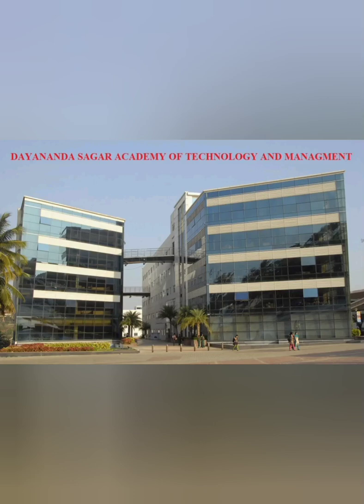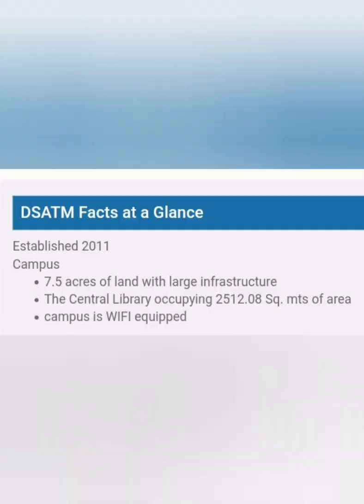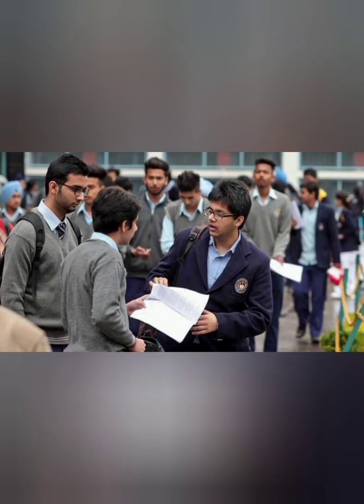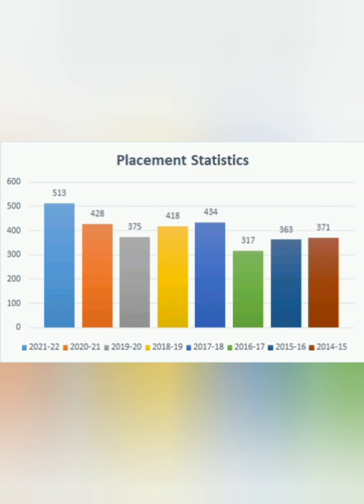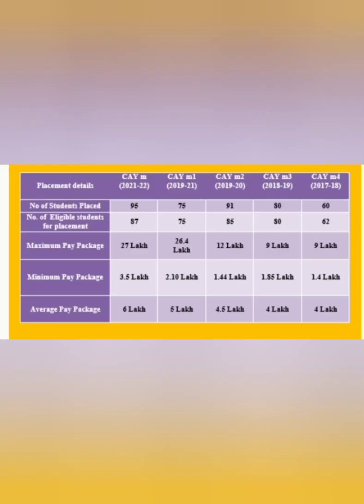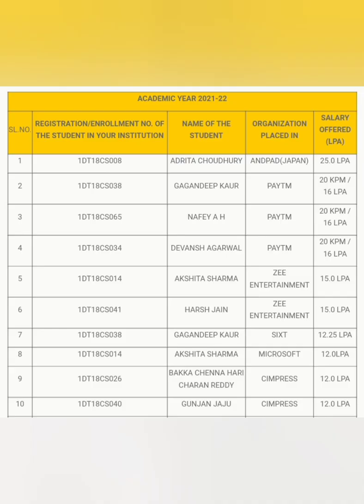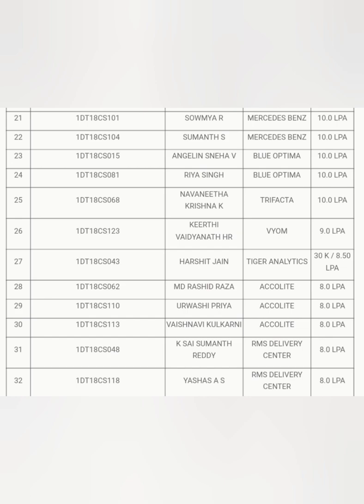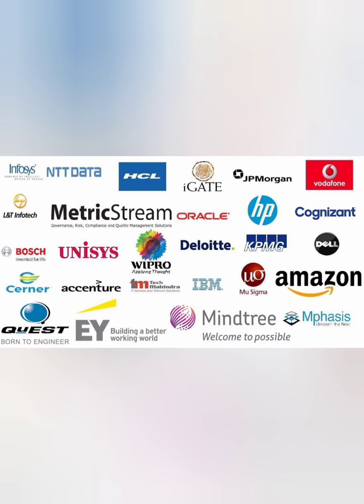Dayananda Sagar Academy of Technology|DSATM College Bangalore|COMEDK 2024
dsatm college bangalore,
dsatm campus,
dsatm computer science,
dayananda sagar academy of technology and management (dsatm),
dsatm college bangalore campus tour,
dsatm college
dayananda sagar academy of technology,
dayananda sagar academy of technology and management,
dayananda sagar academy of technology and management campus tour,
dayananda sagar academy of technology and management review,
dayananda sagar academy of technology and management mba,
dayanand sagar institute of technology bangalore,
dayanand sagar institute of technology bangalore campus tour,
dayananda sagar innovation campus